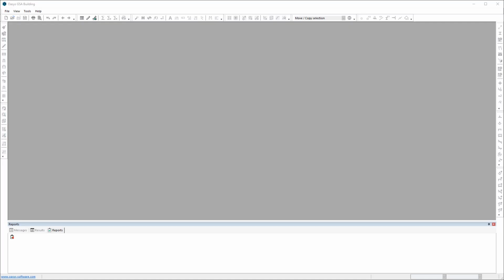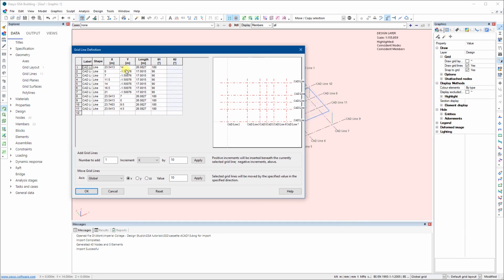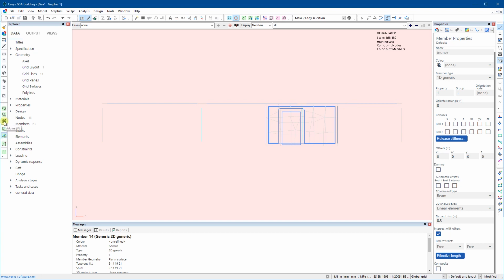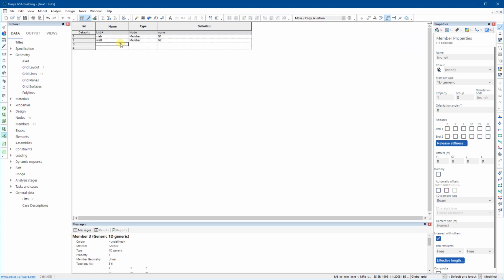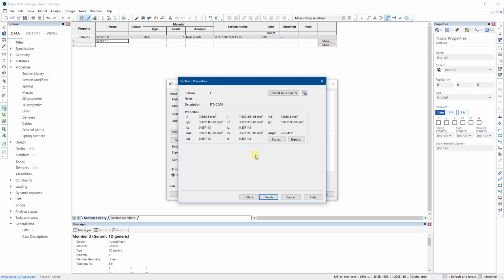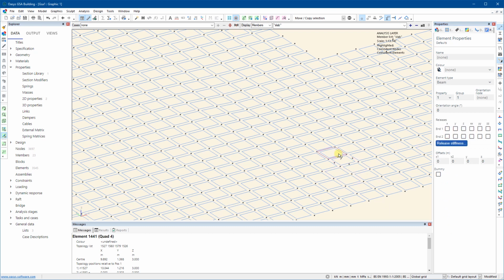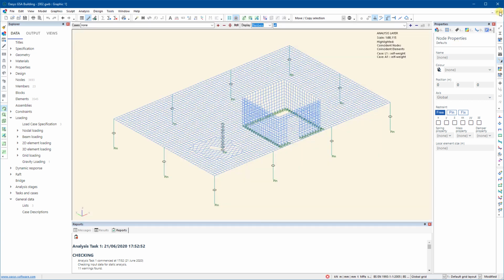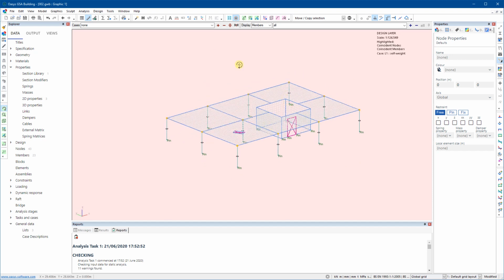002 Part 1 - GSA Whole building model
The first of a two part video showing the creation of a whole building model.